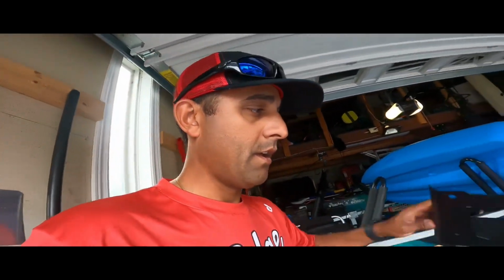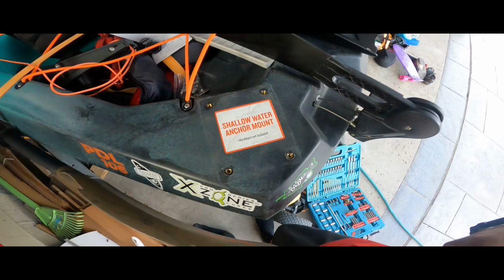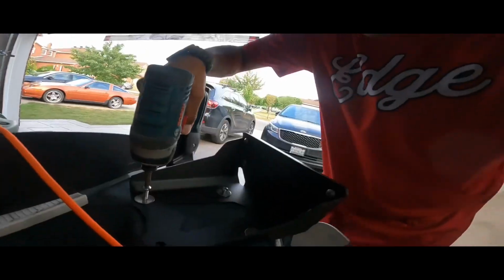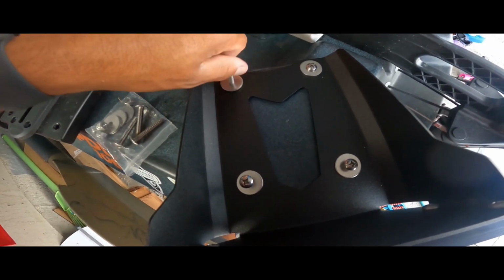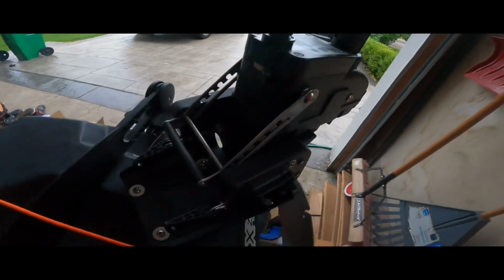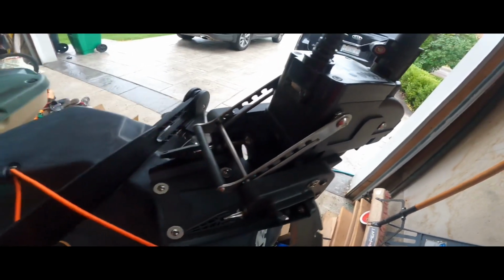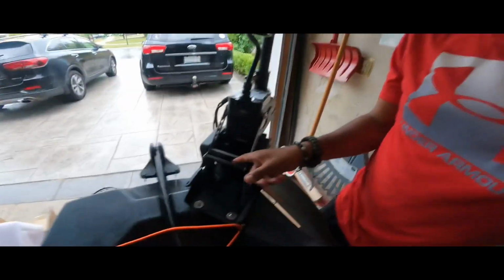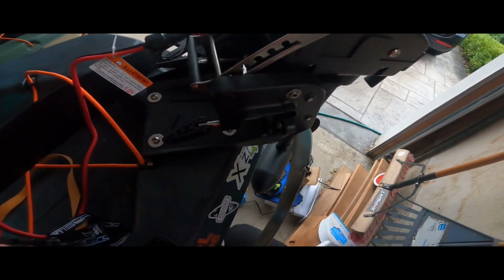Oldtown Sportsman 106PDL Trolling Motor Install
This is a video on how to install a stern mount on an Oldtown Sportsman 106PDL (2022).

I installed a wilderness Trolling motor mount.

Put on a Haswing Wireless Trolling motor.

FLYPOWER LifePo4 Battery 12V...

Wilderness Systems Transom...

AQUOS Haswing Cayman T 12V 55LBS...